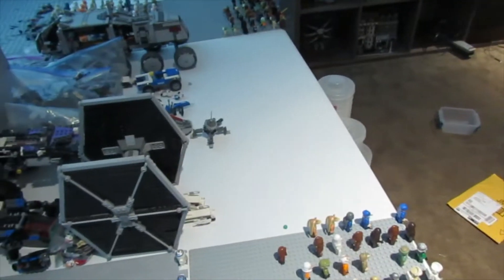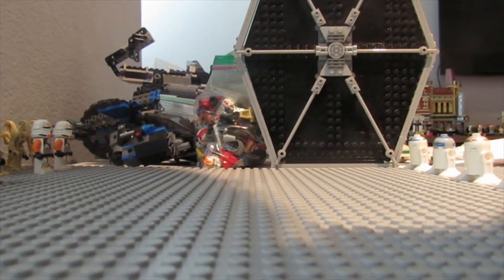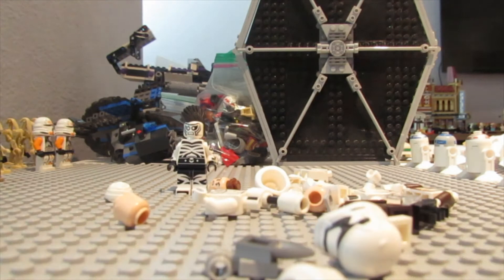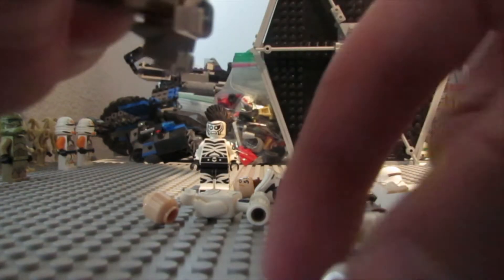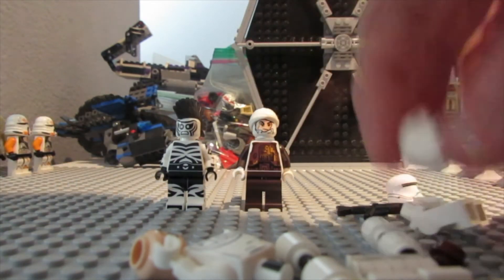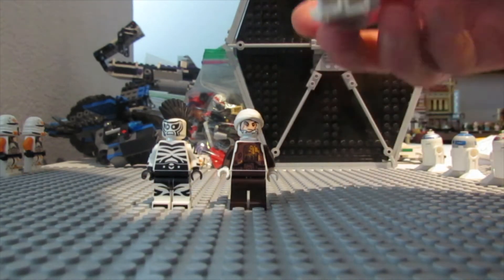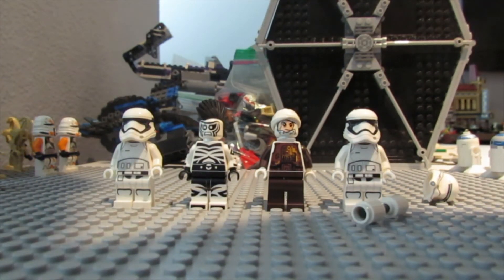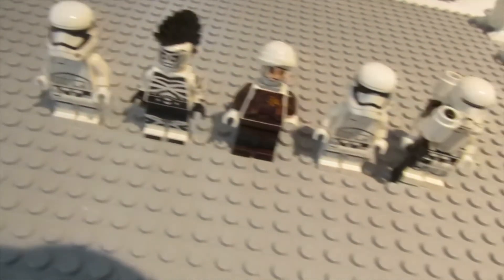SWEET LEGO STAR WARS HAUL!!!